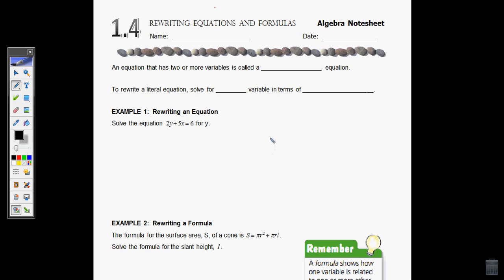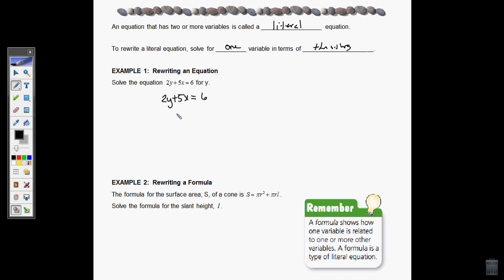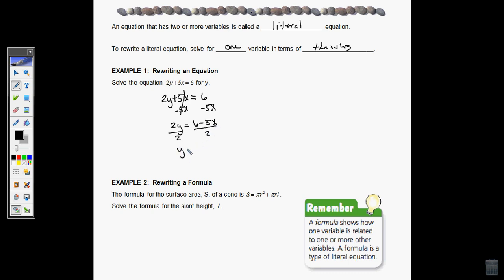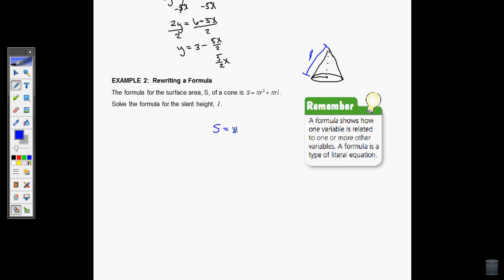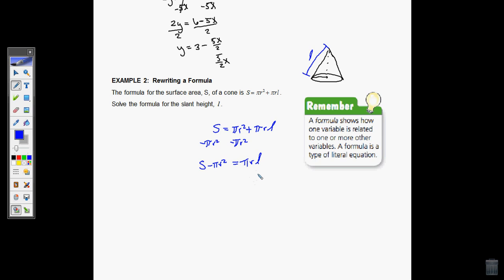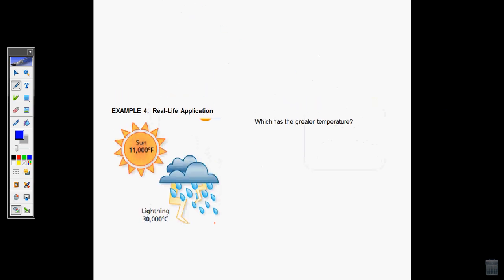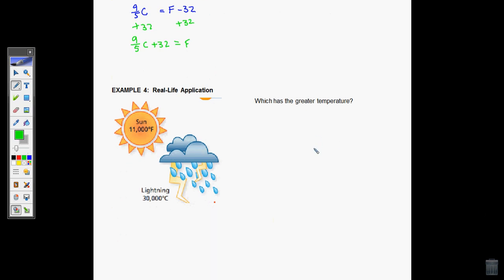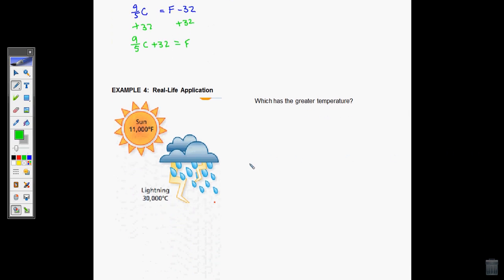Algebra 1 - 1.4 Rewriting Equations and Formulas